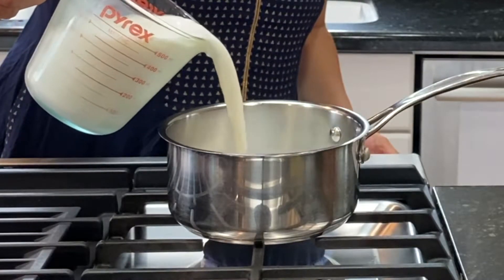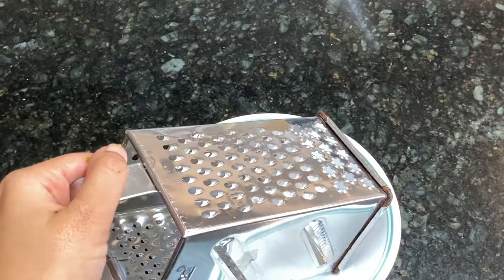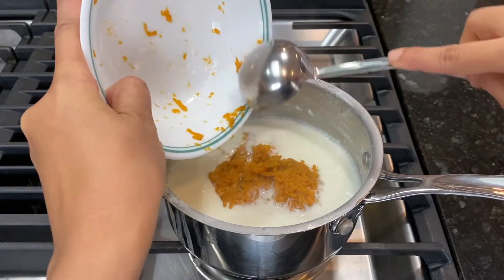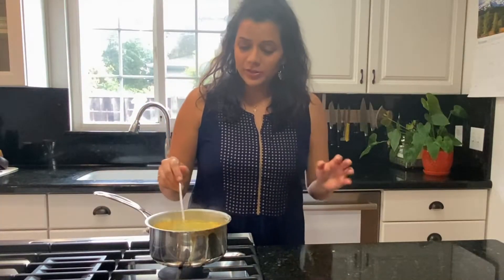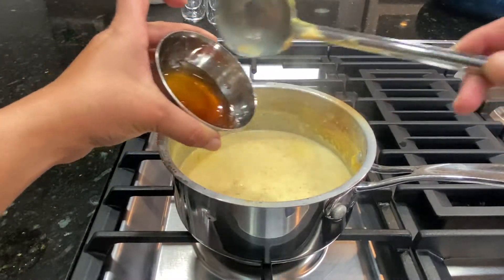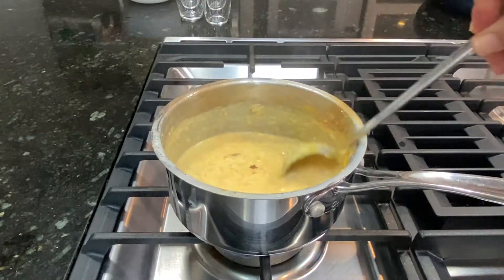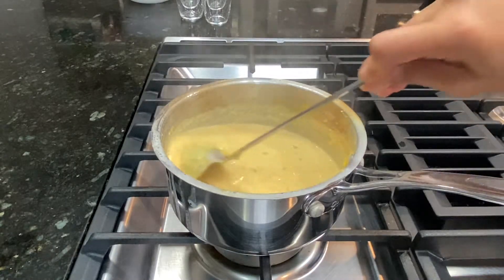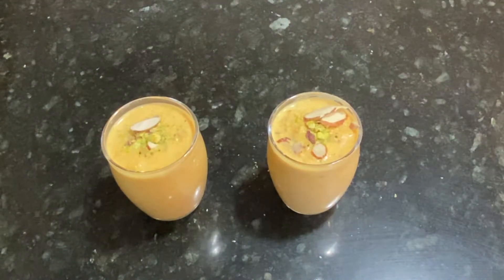Sweet Potato Kheer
Looking for a quick, easy and last minute dessert to make this diwali or thanksgiving? Try this creamy and aromatic sweetpotatokheer that will wow your guests in no time.

This Kheer is refinedsugarfree glutenfree and diabeticfriendly. It can be made vegan as well. Enjoy!

FULL RECIPE with step by step instructions and tips to make it vegan:

Ingredient list: Hop on over to 4:13 of the video